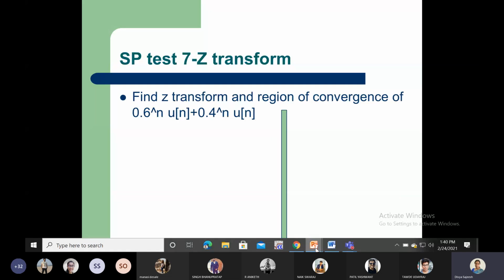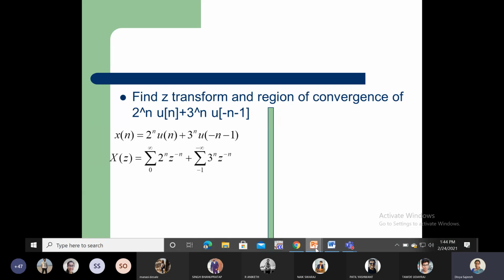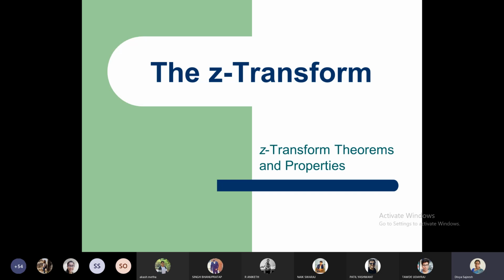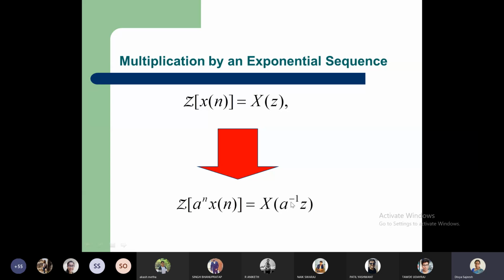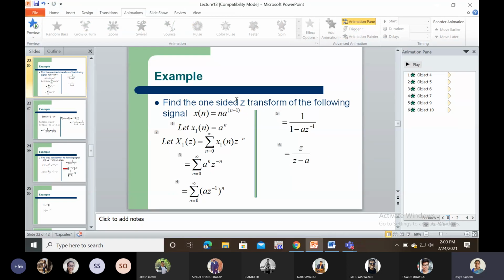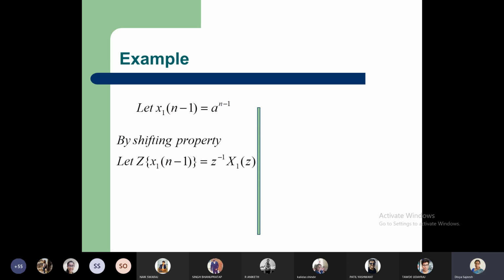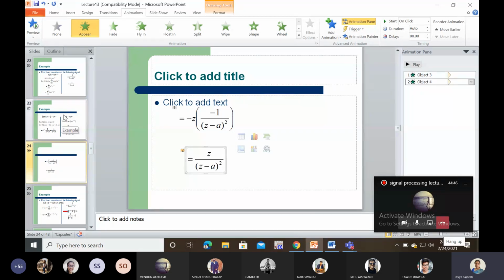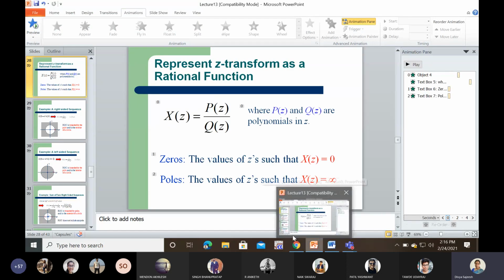signal processing lec 16